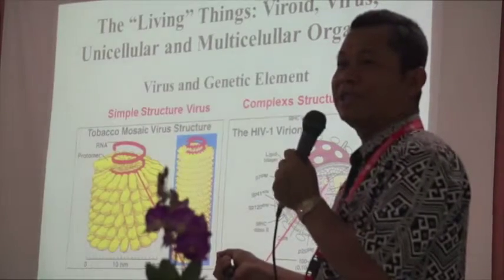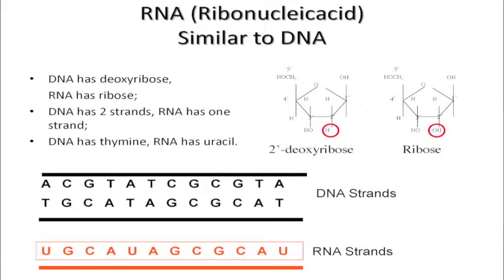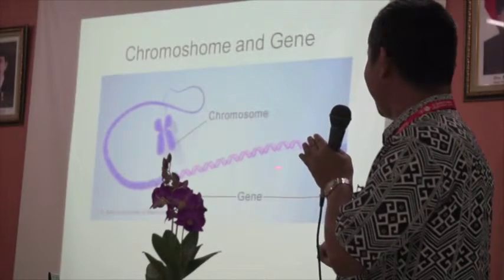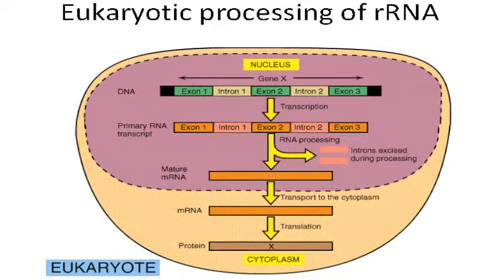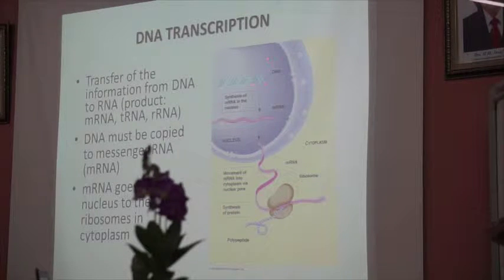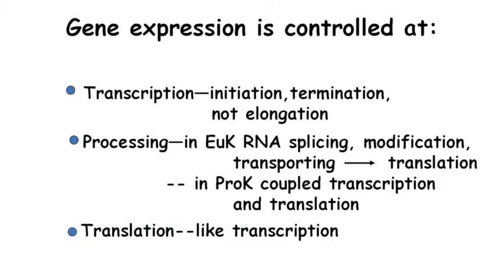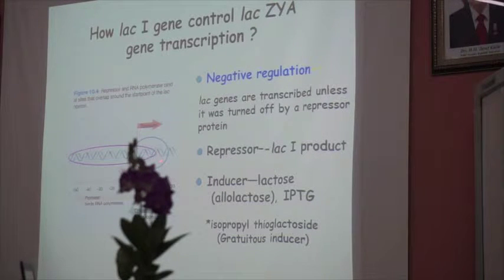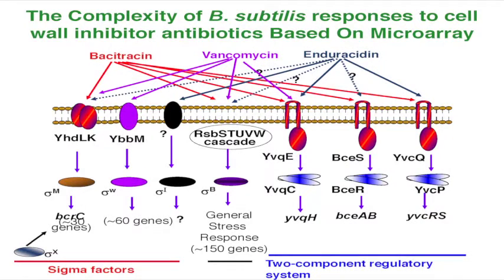DNA RNA PROTEINS GENES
Giyanto, Laboratory of Plant Bacteriology, Department of Plant Protection, Faculty of Agriculture, Bogor Agricultural University (IPB)

Presented at the workshop "Synthetic Biology" - Biosafaety and Contribution to Addressing Societal Chalanges: From Simplicity to Complexity, Bogor May 9-14, 2016